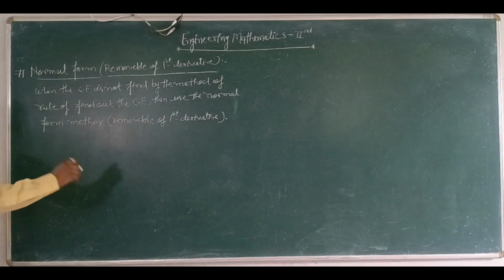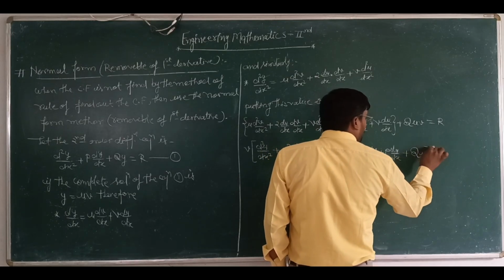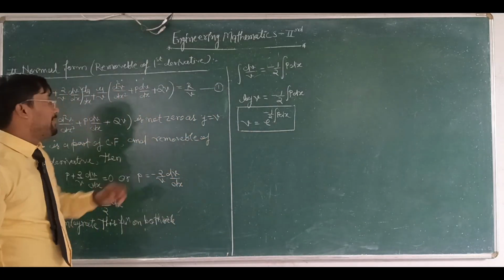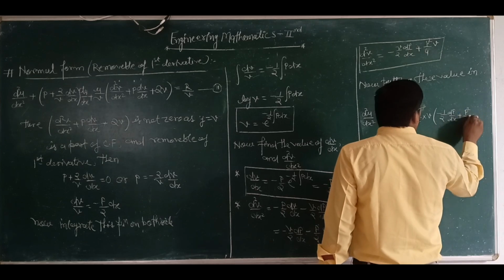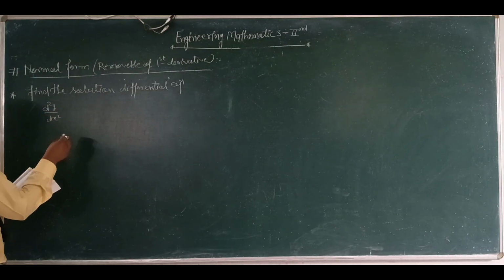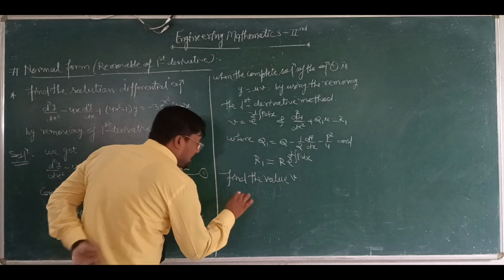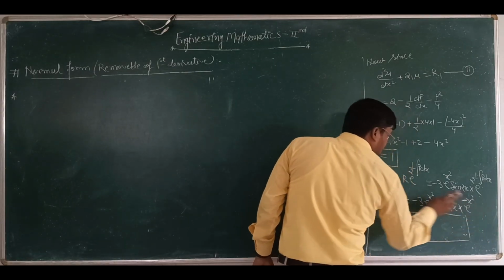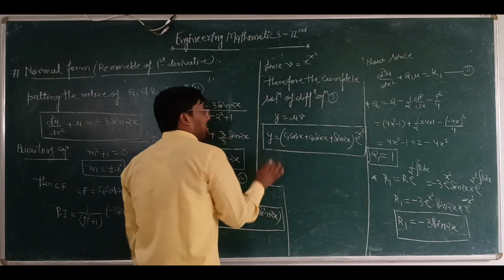Normal form (removal of 1st-derivative) L-13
Next Method of solving the 2nd order differential equation problems